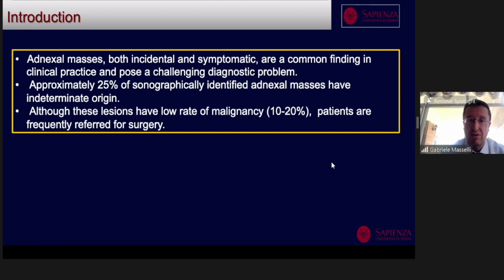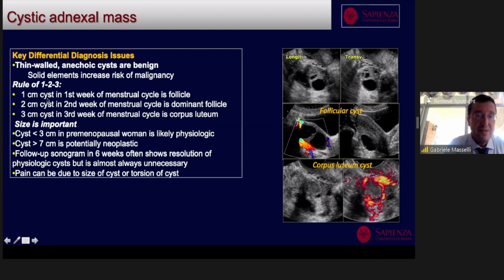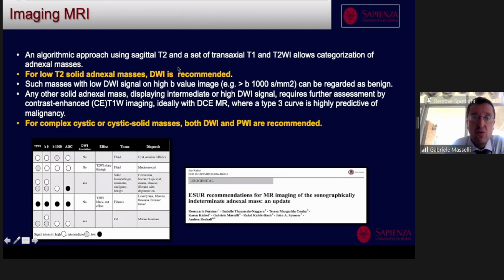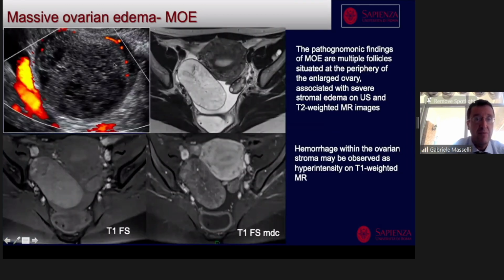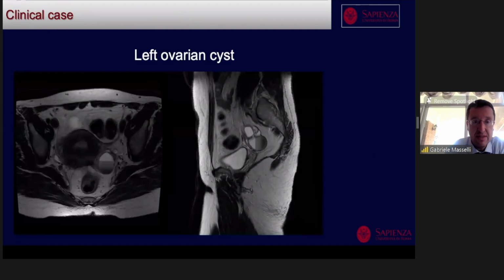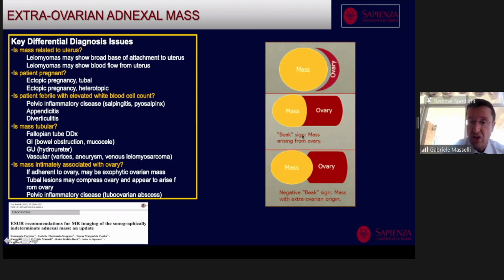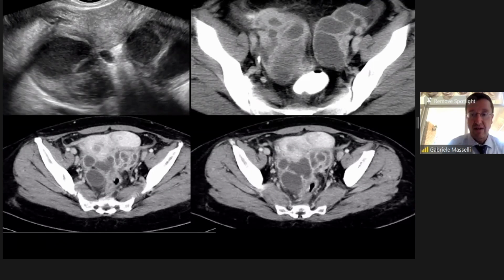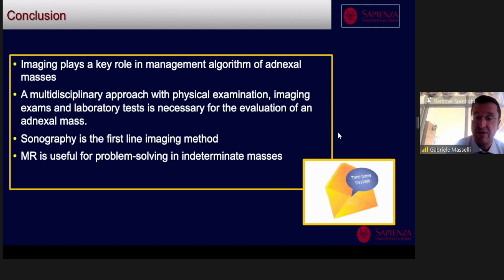Oncological Imaging: Practical Approach - "Mimics of Malignancy: Andexal' by Dr Gabriele Masselli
This talk was delivered in September 2021 at the 20th International Cancer Imaging Society's annual teaching course.

For more information about our in-person teaching courses, online workshops, free webinars, Journal articles and more, sign up to our monthly newsletter